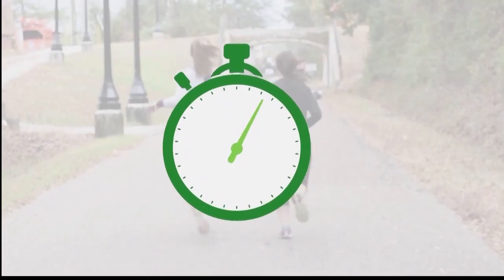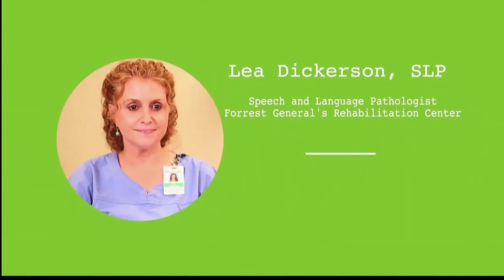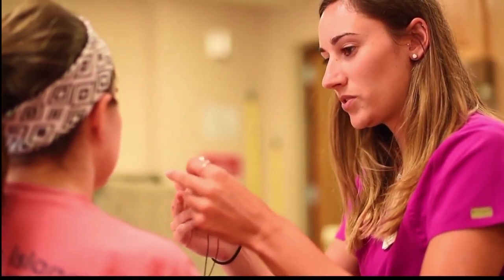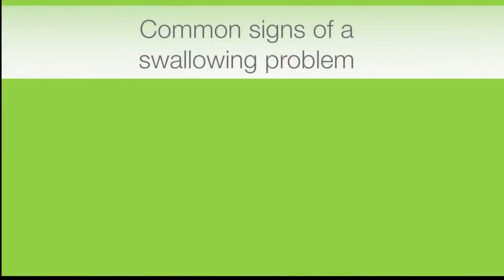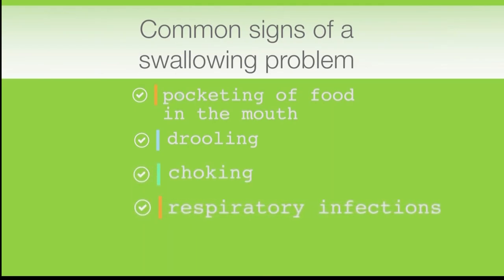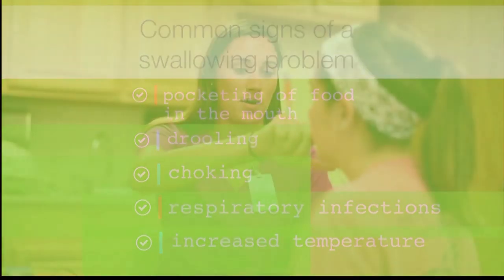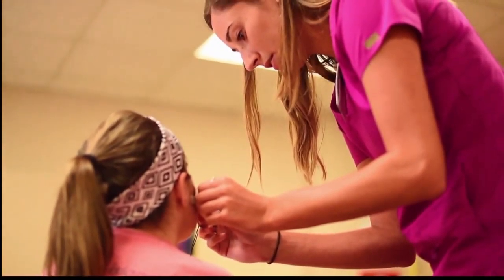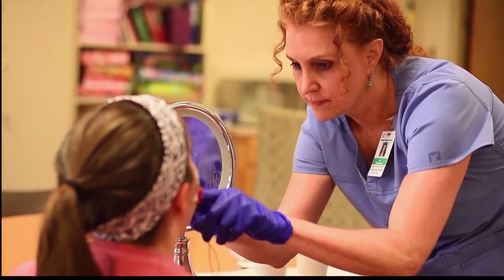Your Healthy Minute November 13, 2018